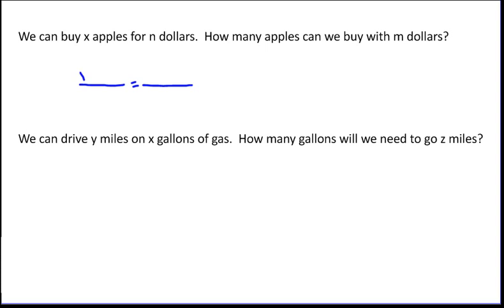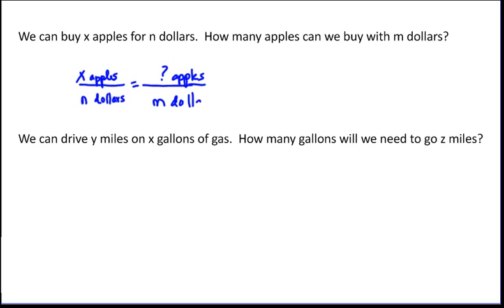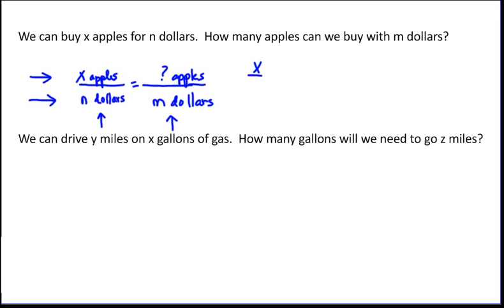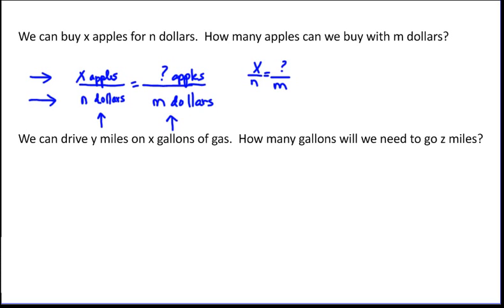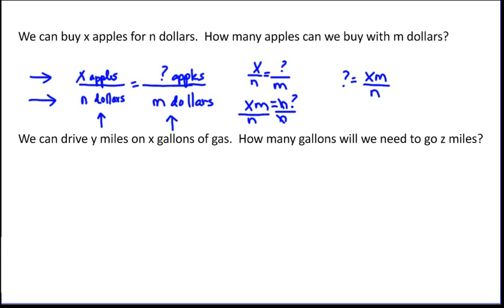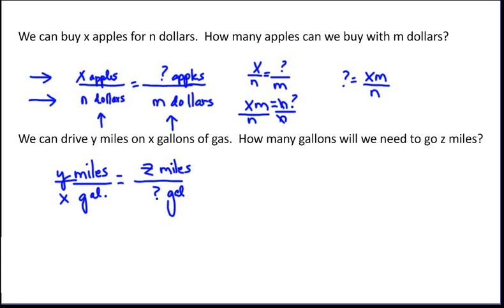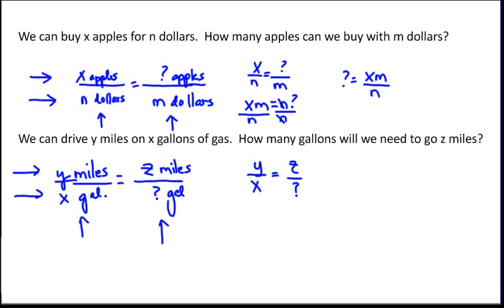Proportions with only Variables